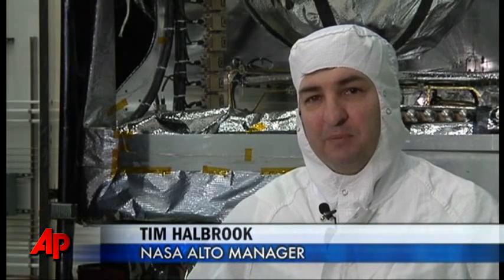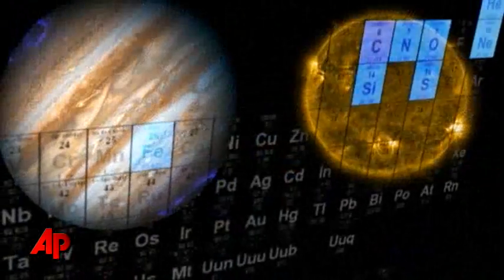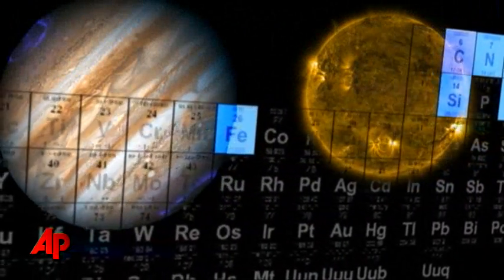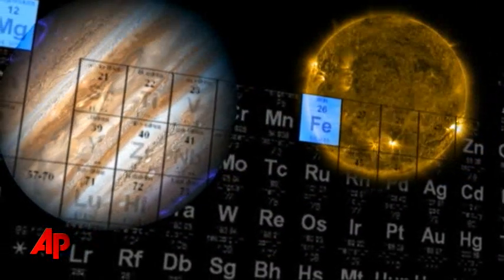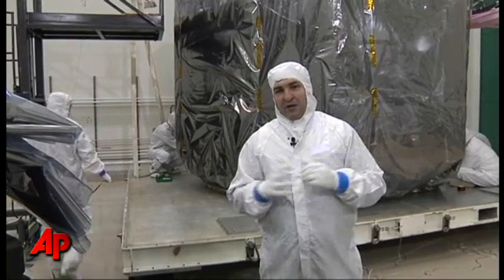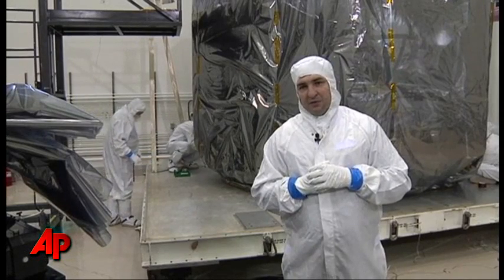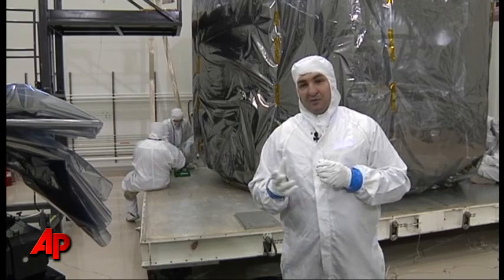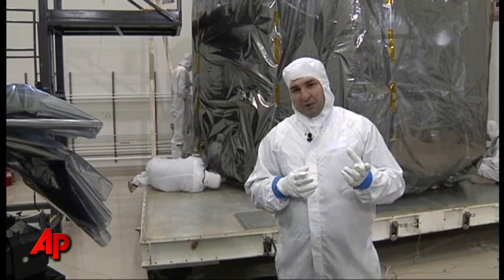Juno Probe to Explore Jupiter's Composition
When the Juno spacecraft blasts off this August, it will embark on a mission to understand the origin and evolution of our largest planetary neighbor, Jupiter. (May 17)